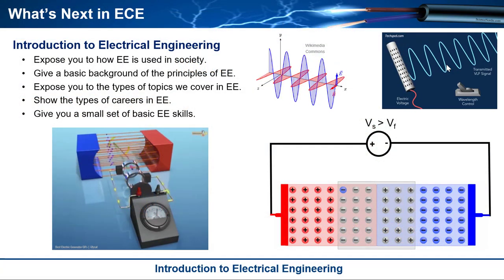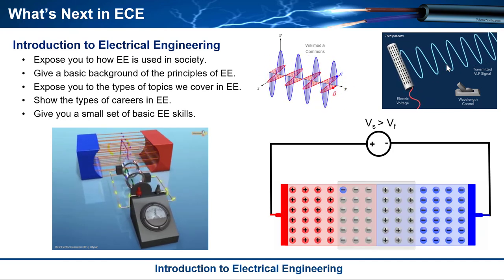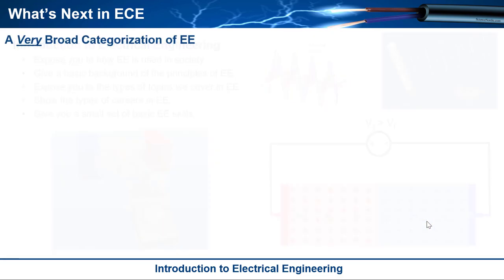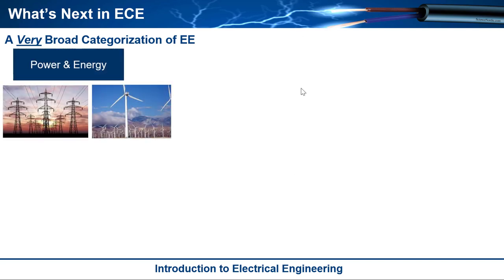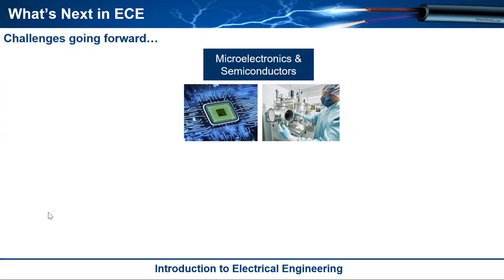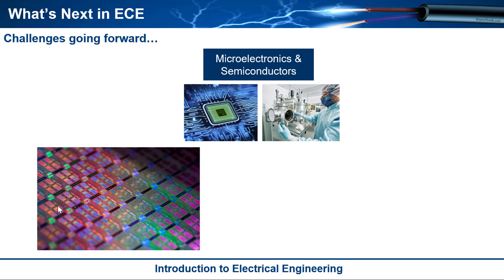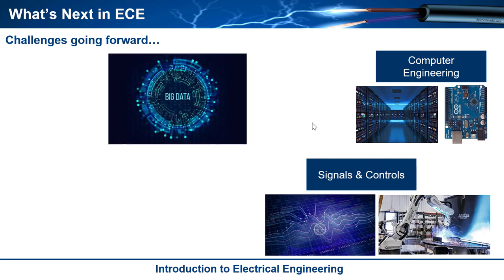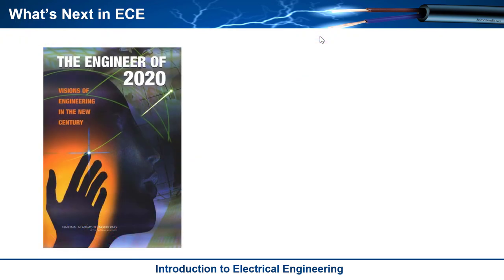What's Next in Electrical Engineering?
This video gives an overview of how the basic principles of electrical engineering can be categorized into broad disciplines within EE.  It then discusses the challenges that each of these sub-disciplines will face in the next 20 years.